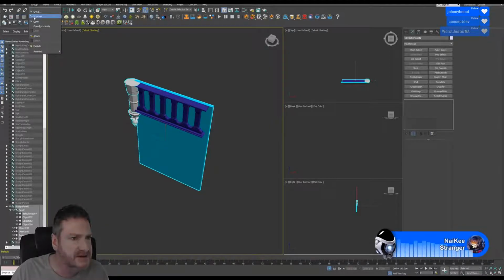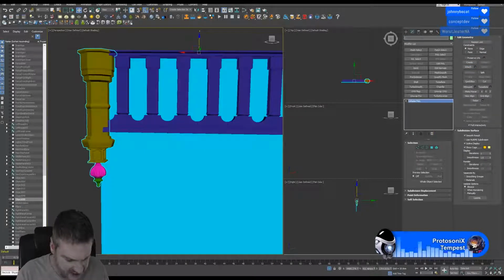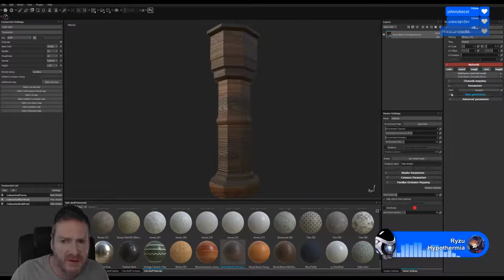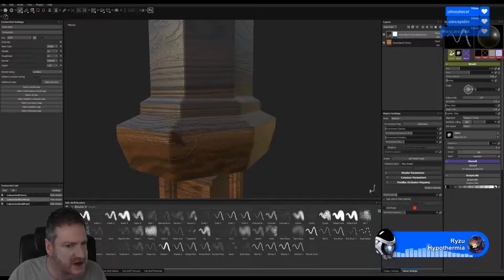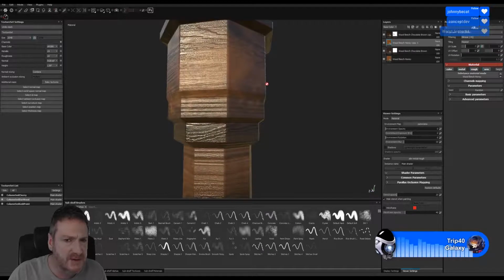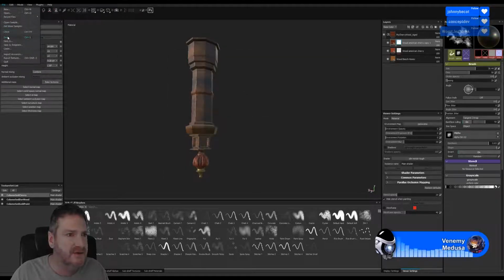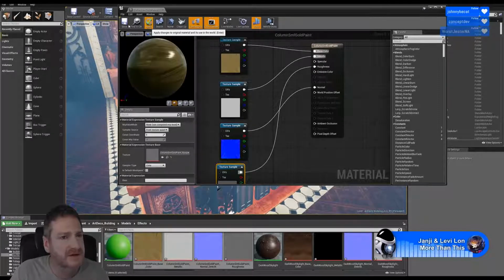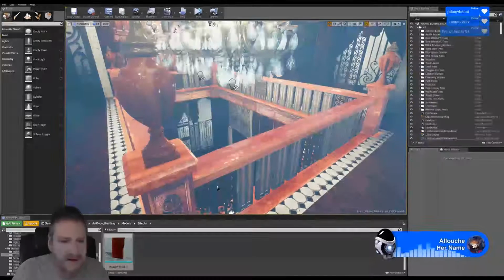Designing UE4 Art Deco Building Stream 12 SEP 2017 - Part 2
PhilDoes3D Stream from 12 SEP 2017 -